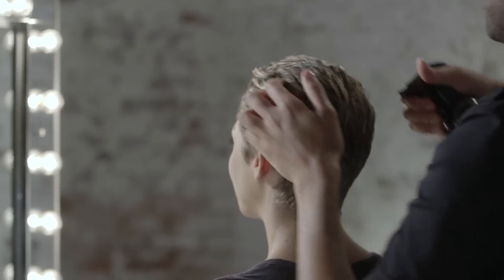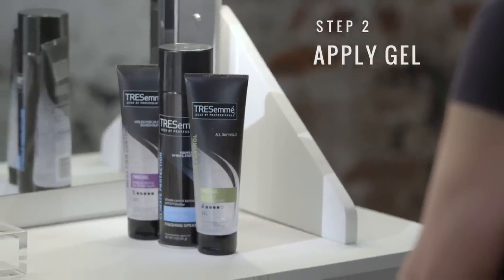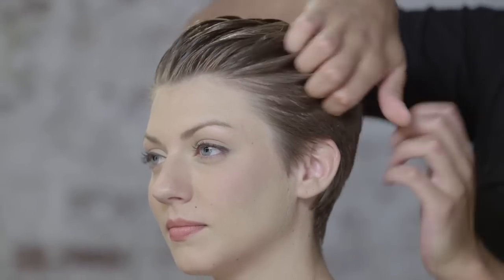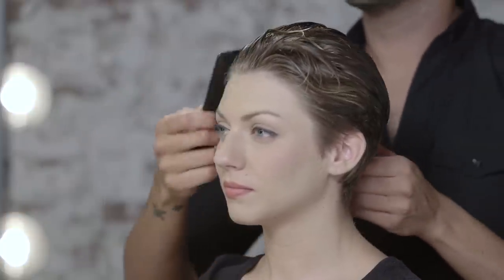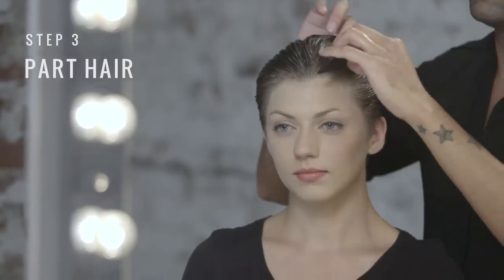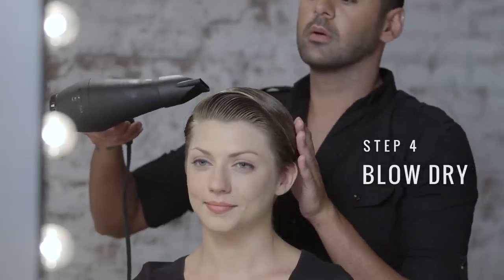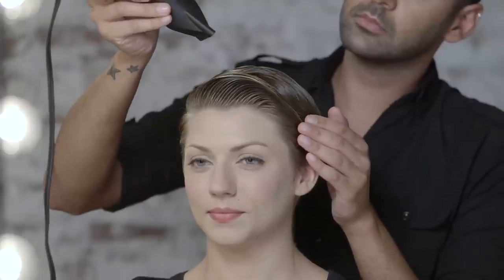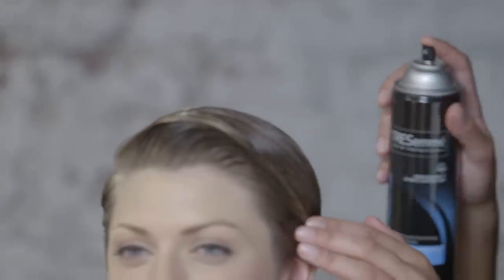How To: Sleek Pixie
Check out how to get a sleek pixie thanks to TRESemme!